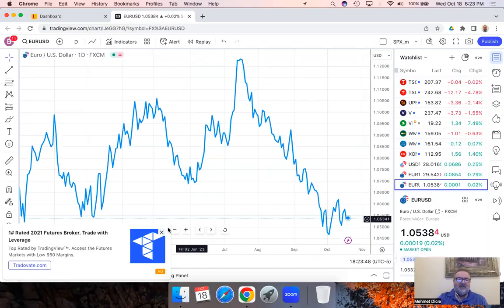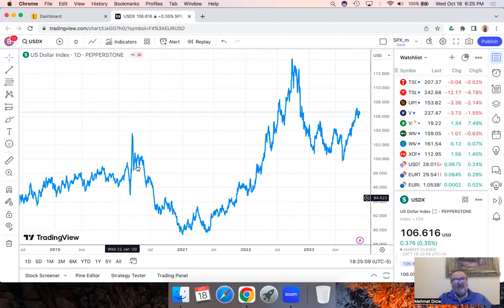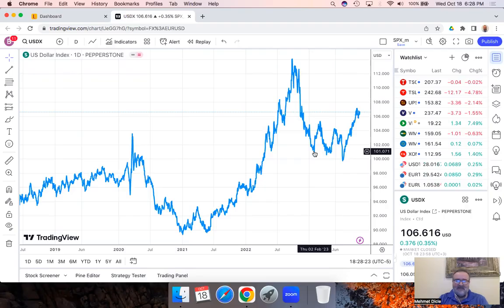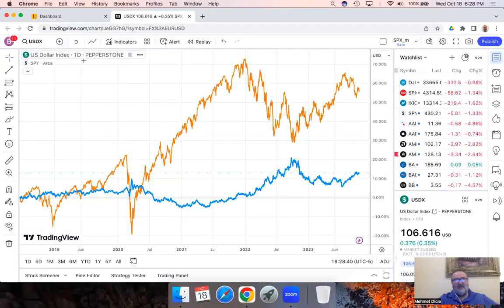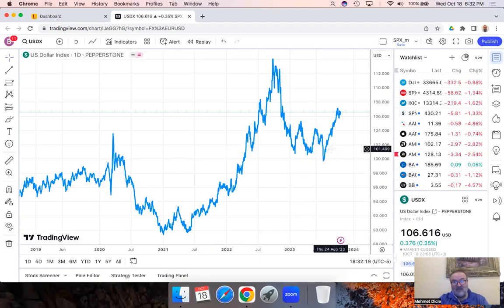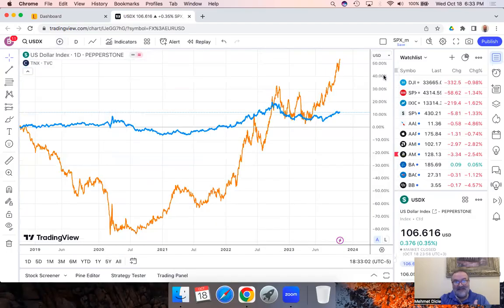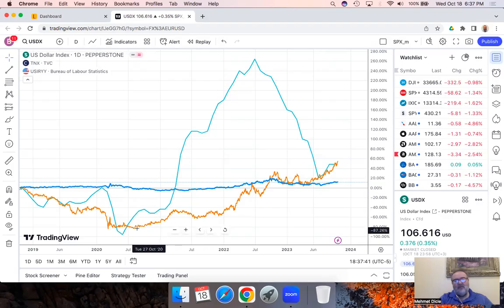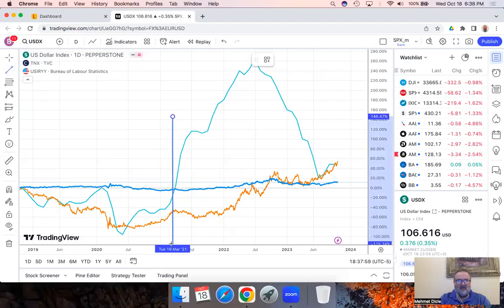Relationship between inflation, interest and FX rates: FX rates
In this classic finance lecture, Dr. Mehmet Dicle explains Relationship Between Inflation, Interest and FX Rates: FX Rates as part of the playlist Finance Lectures: The Classics. This lecture introduces foreign exchange rates and explains how they connect to inflation, interest rates, international trade, and global financial decisions.

This lecture includes:

• What foreign exchange rates mean in finance
• How FX rates affect international trade and investment
• The relationship between inflation, interest rates, and exchange rates
• Why currency movements matter for businesses and investors
• How exchange rate changes can influence global financial decisions

This lecture is for:

• Students studying international finance or macroeconomics
• MBA students reviewing financial market concepts
• Business professionals who want a practical finance refresher
• Anyone interested in understanding inflation, interest rates, and FX rates